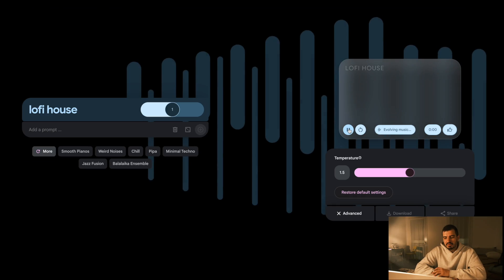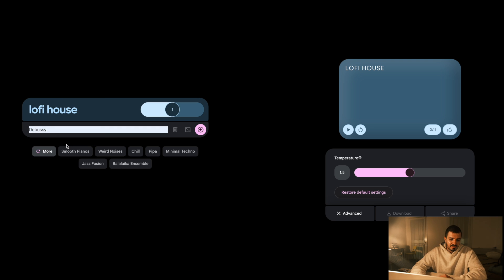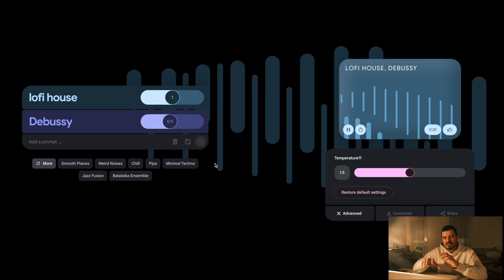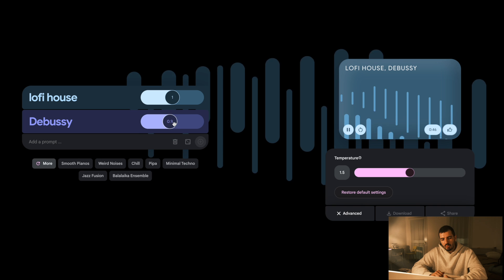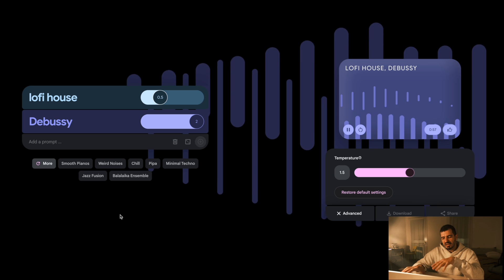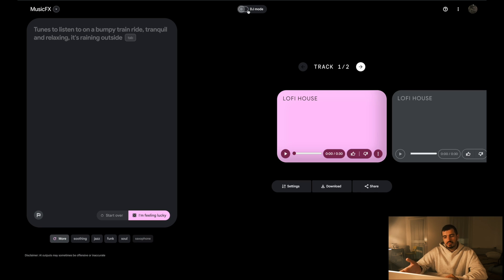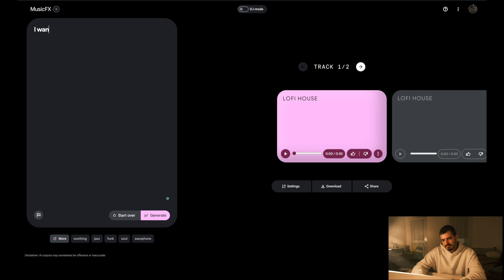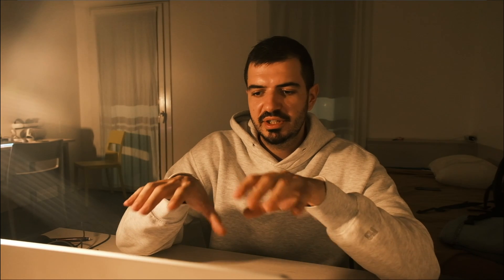Google AI music maker will make musicians disappear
Here is the Google Music FX. In is an insane tool that generates audio files from text prompts